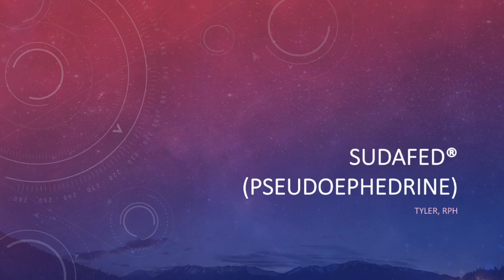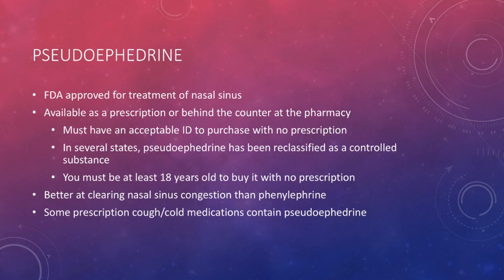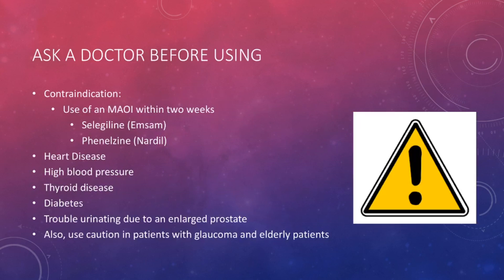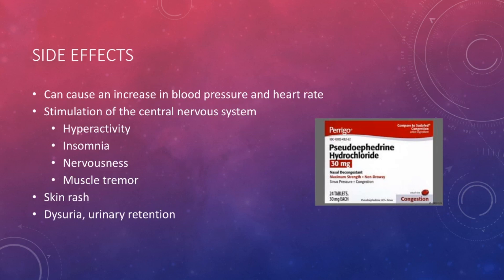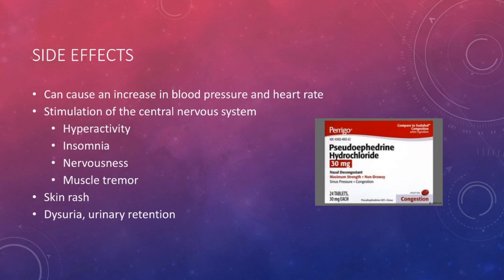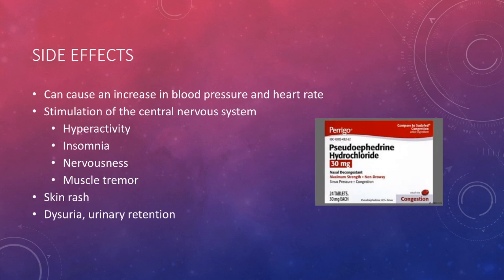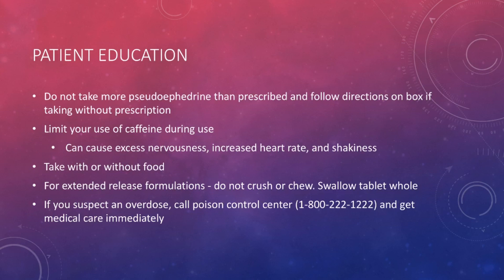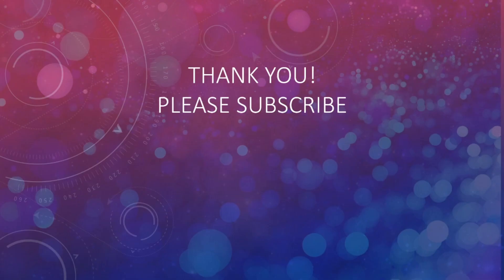Sudafed (pseudoephedrine) | Sudafed side effects, Warnings, and Use in Pregnancy/Breastfeeding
Today a discuss the drug pseudoephedrine (Sudafed) including:
What Sudafed is used for
Requirements for buying pseudoephedrine without a prescription
Warnings and precautions of Sudafed
Pseudoephedrine side effects
General Counseling information
The use of pseudoephedrine in pregnant and breastfeeding woman